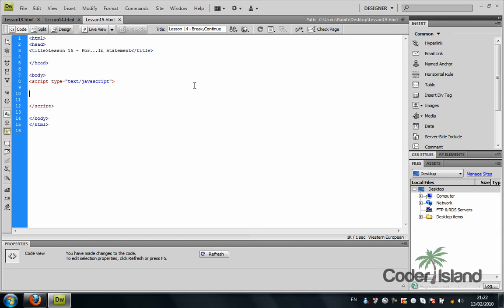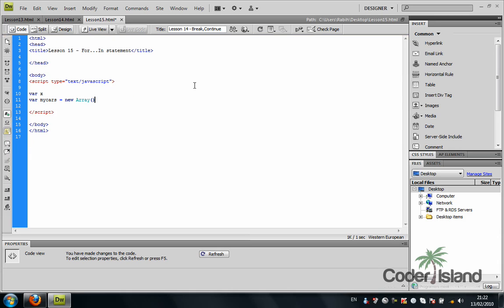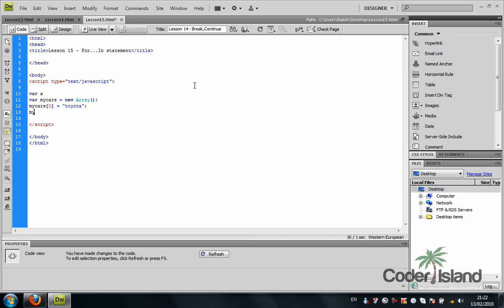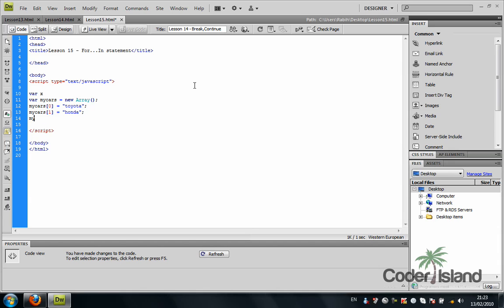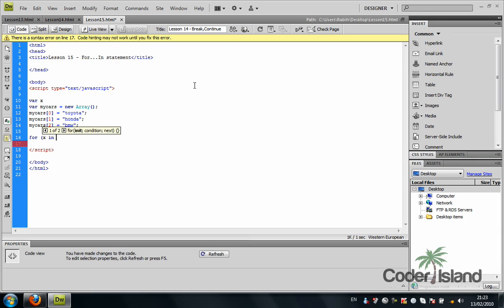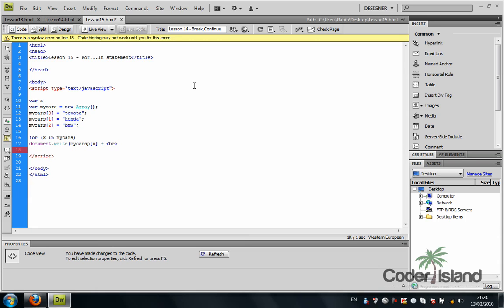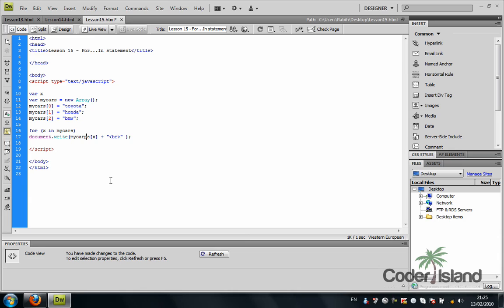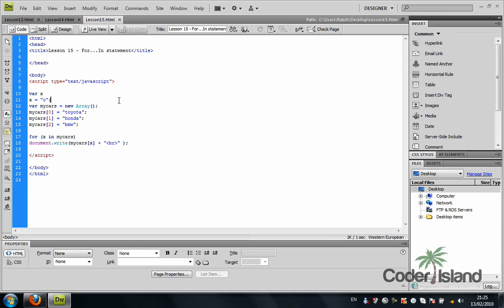15 - JavaScript Tutorial - JavaScript For...In Statement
This tutorial will talk about For in statement & will give a small example about it.